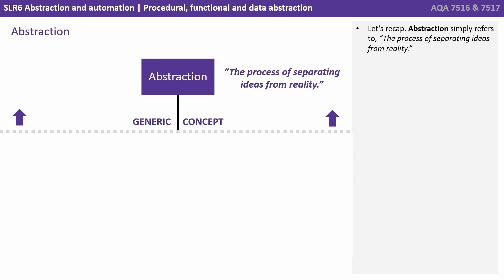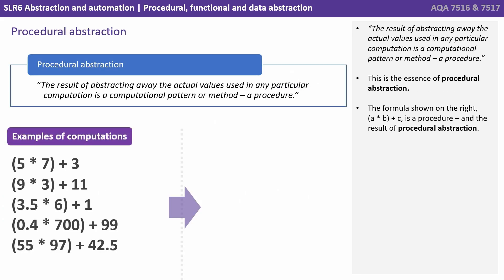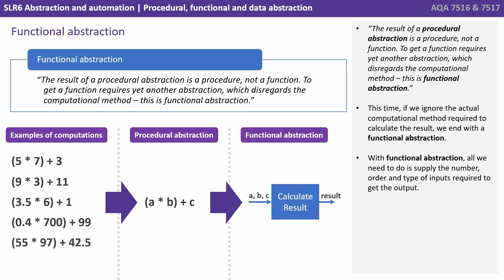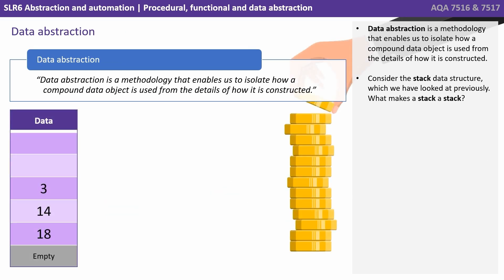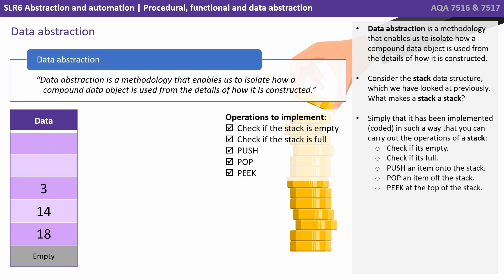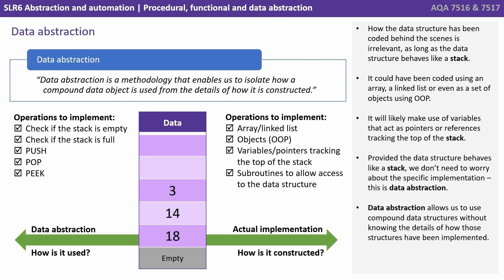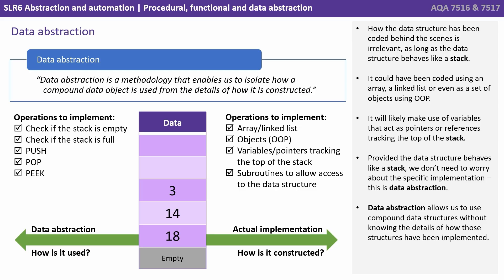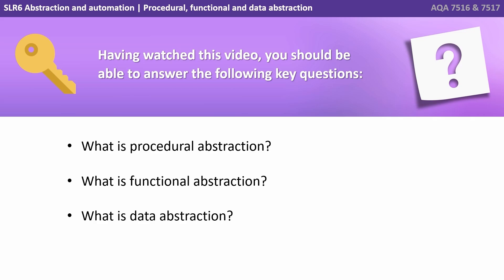51. AQA A Level (7516-7517) SLR6 - 4.4.1 Procedural, functional and data abstraction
In this video we take another look at abstraction, but this time focus more on the concepts of procedural, functional and data abstraction.

Key questions:

- What is procedural abstraction?
- What is functional abstraction?
- What is data abstraction?

00:00 Procedural, functional and data abstraction
00:07 Intro
00:12 A note about this video
00:30 Abstraction recap
00:57 Procedural abstraction
01:29 Functional abstraction
02:10 Data abstraction
03:24 Key questions
03:46 Outro